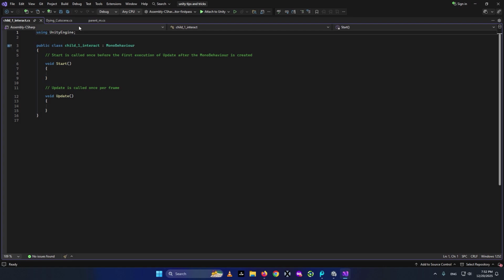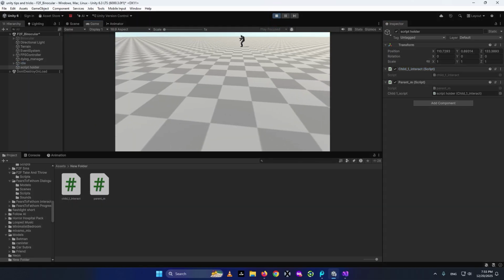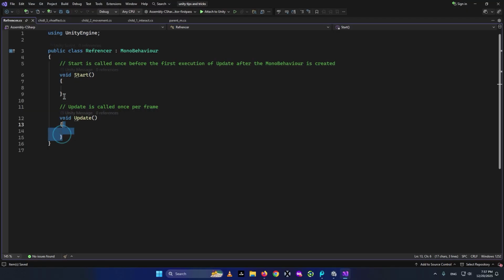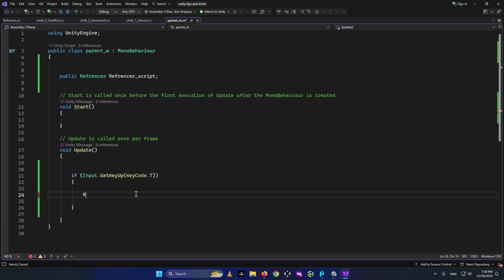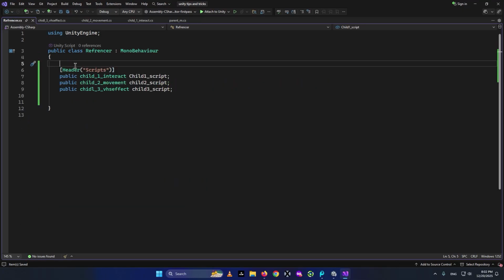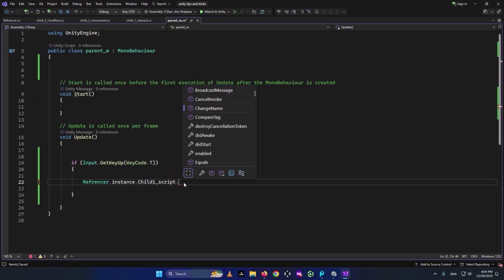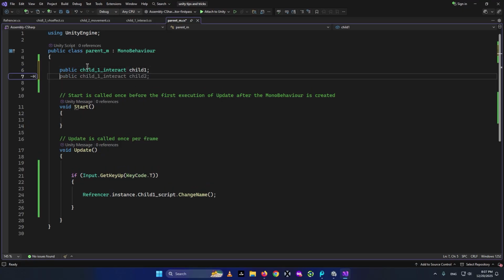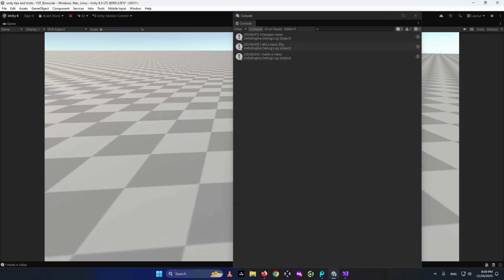The Most Efficient Way to Handle Script References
Stop wasting time dragging and dropping the same scripts into the inspector or calling GetComponent a hundred times!
In this video, I show you how to build a Master Referencer Script, a single source of truth that manages every reference in your game.

Whether you’re dealing with "Spaghetti Code" or just tired of broken references when you change your scene hierarchy, this Referencer pattern will make your architecture cleaner, faster, and much easier to debug.

Chapters:
00:00 Intro
00:32 Explanation and Examples
04:24 Make Referencer
07:49 The Best Way Possible to Use the Referencer
12:57 What We Created
13:16 Outro